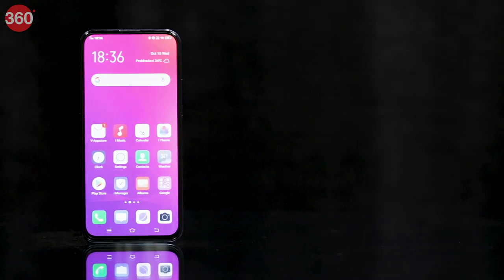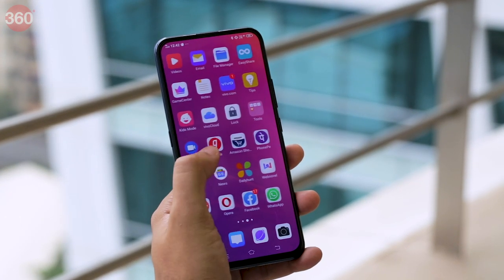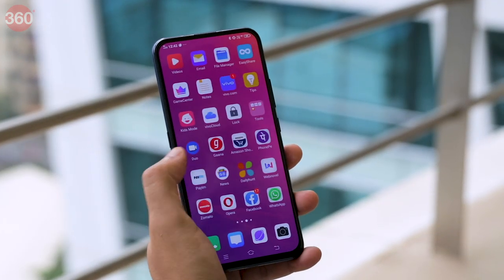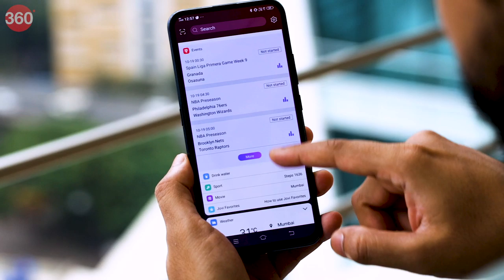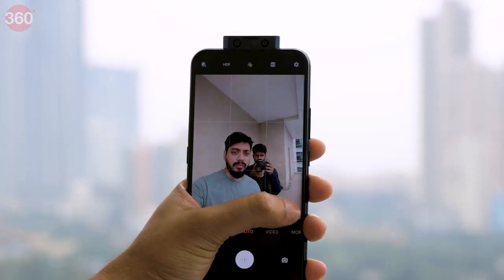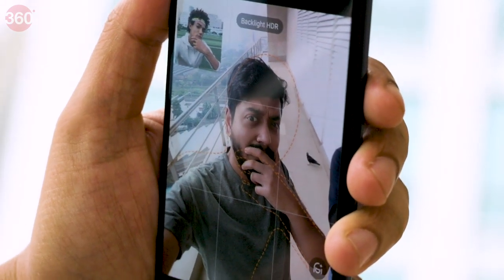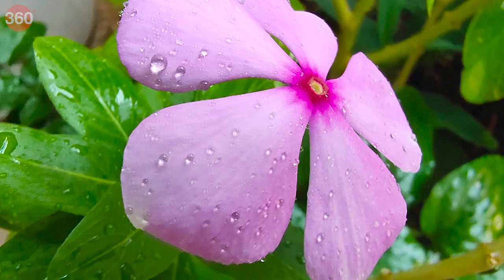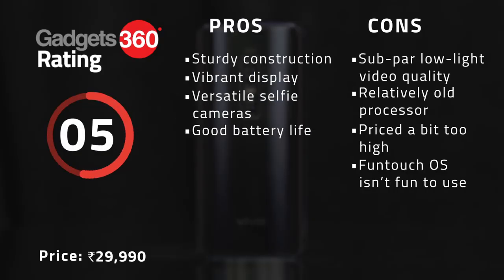Vivo V17 Pro Review – The Smartphone With Six Cameras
The Vivo V17 Pro comes with six cameras in total, but is this premium smartphone worth the asking price? Today, we'll tell you all about it.

Vivo V17 Pro is priced around the Rs. 30,000 price point. The smartphone features four rear cameras and two pop-up selfie cameras, making it a major highlight of the premium smartphone.

In this video, we'll tell you everything you need to know about the Vivo V17 Pro to make a smart buying decision. We'll talk about the phone's design, cameras, battery, performance, and other features. In the end, we will tell you if the phone is worth buying along with some pros and cons of the device.